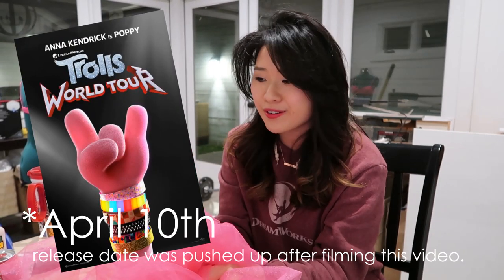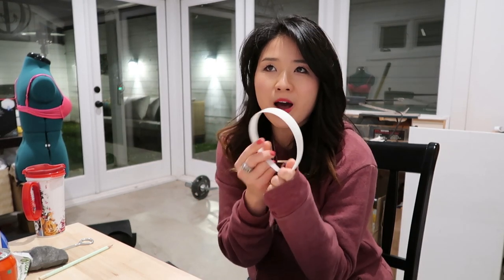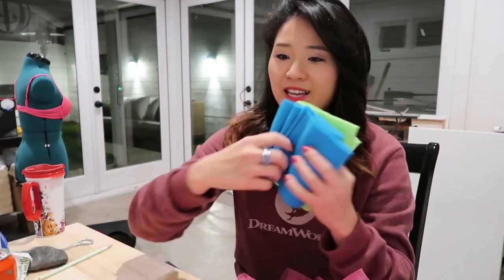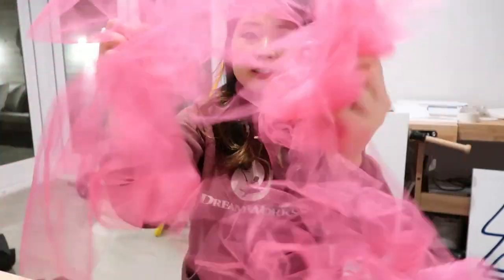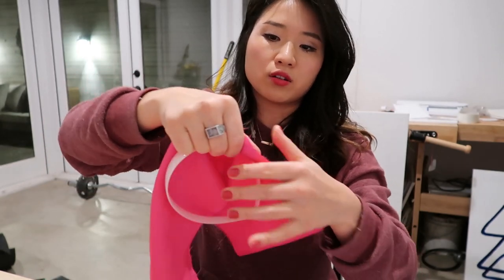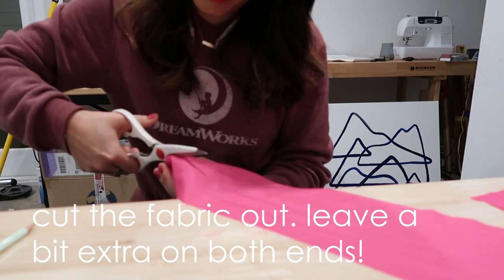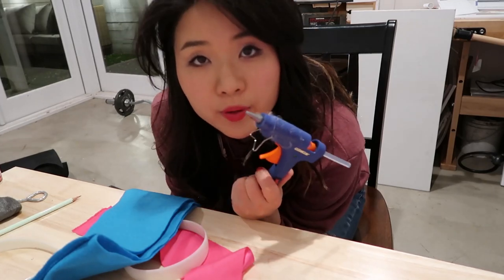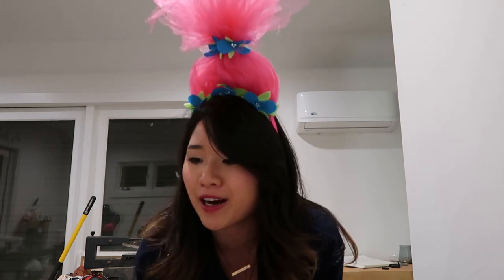Poppy Headband Tutorial! From Dreamworks' Trolls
Hey everyone! It's Laura and we're here, alive, healthy, and self-isolating!!!

The last week has been really surreal, and I hope everyone is healthy and staying safe with their families and loved ones!

While we're all self-isolating at home (or I hope you're able to!), this is a perfect time to do some crafts!! Today we're making a Poppy headband from DreamWorks' hit franchise, Trolls!

As you all know, Trolls World Tour is releasing APRIL 10, 2020!! But we have some exciting updates! While it will also be doing a theatrical release, Trolls World Tour will also be available on-demand, for a 48-hour rental period for about $19.99. This is HUGE news and I'm so excited that we'll be able to watch it in our self-isolating homes when it releases! (if we are in fact, still self-isolating). I've had the great pleasure of seeing this wonderful film at the wrap party (video to come!), and am so excited for it to release to the world.

Materials used:
2 yards hot pink tulle
1/8 yard light green felt
1/8 yard bright blue felt
1/8 yard hot pink satin
glue gun
glue sticks for glue gun headband (from amazon)
scissors
pencil

Hope this helps inspire any folks into crafting some fun Trolls headbands! This can be of course translated to any type of troll you'd like, Branch for example!

LOL see ya later! :D